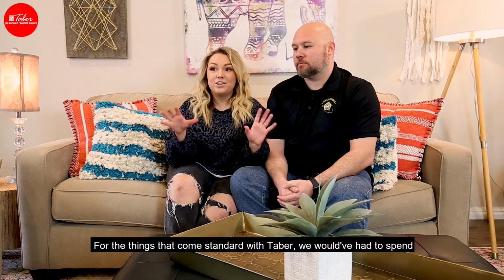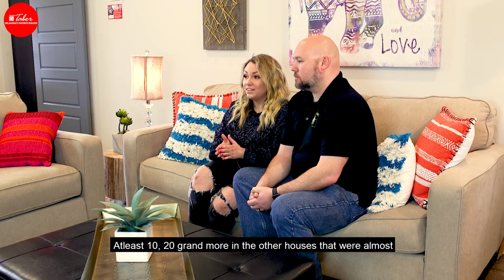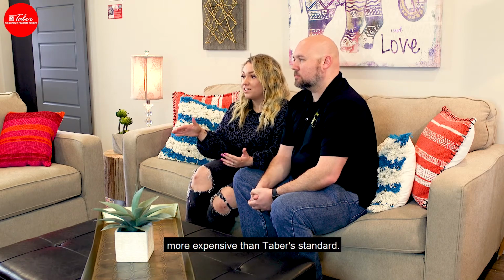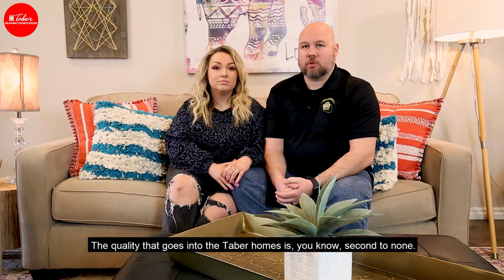Taber Testimonial: Whitney and William Carpenter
William: I just like everything that comes standard with Taber homes, whether it be the tile floors, the cellar, sprinkler system, and at Park Place we got a fence that was also included in the purchase price which was all the stuff that is considered upgrades with other builders. That was what sold me.

Whitney: I'm Whitney Carpenter, and we live in Park Place.

William: I'm William Carpenter. We actually walked into the model home of Park Place and she immediately fell in love with it. They just poured the stem wall on a corner lot which is something that I wanted as well, so timing on everything just worked. Since it was, she could pick out everything.

Whitney: We use the outdoor fireplace a lot ,and when people come to visit they say their favorite thing is that there is a fireplace inside and then they go outside and there's another fireplace outside. It's just it's cozy either way. It's like a real safe community. It feels like it's very quiet when you go outside but there's enough people around to still have the sense of community, so I love Park Place.

William: Anything we have an issue with we call them and either they can send someone out to fix it or they point us in the right direction.

Whitney: The portal for the warranty is very easy to use, and I mean, it's pretty straightforward as well to utilize and figure out who you need to contact for things. The things that come standard with Taber, we would have had to spend at least 10 to 20 grand more in the other houses that were almost more expensive than Taber standard.

William: The quality that goes into the Taber homes is, you know, second to none.